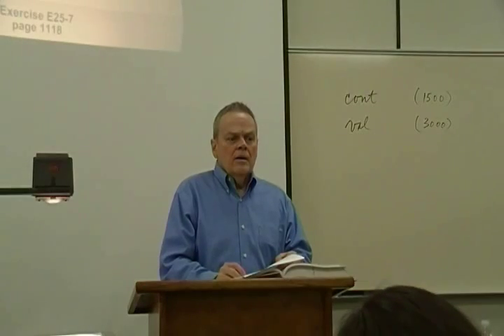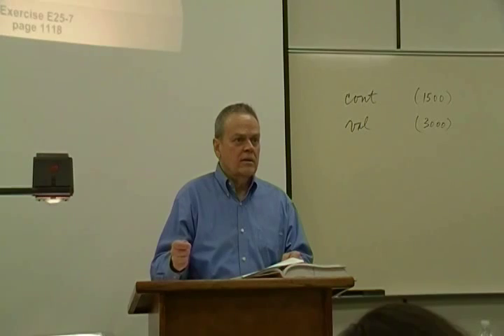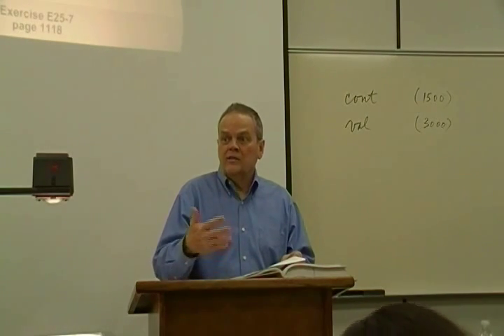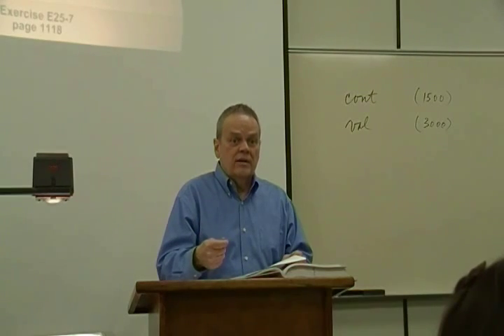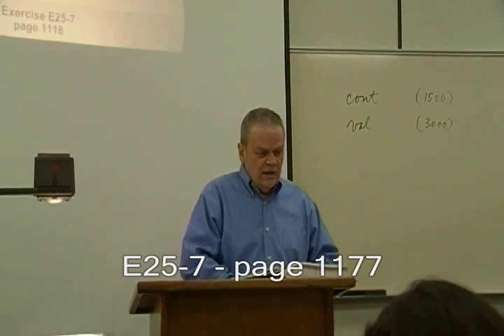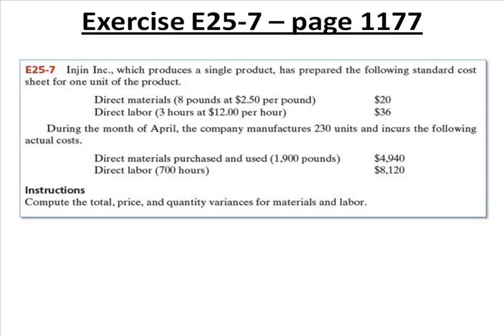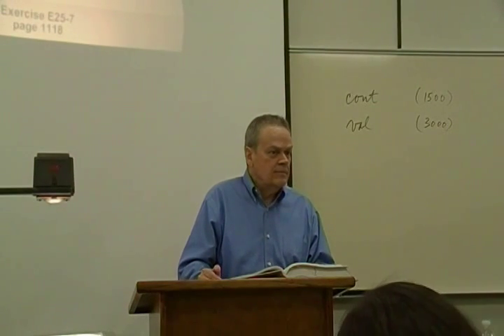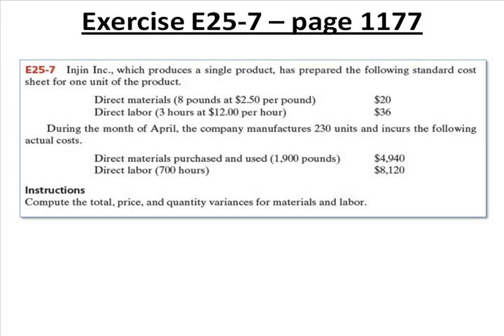Chap 25 First Discussion: Standard Costs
In this class we worked exercise E25-7 which is calculation of the total, price, and quantity variances for materials and labor.  Instructions for the exercise were embellished to include journal entries for raw material purchased, materials requisitioned, factory labor costs incurred, and labor costs assigned to production.